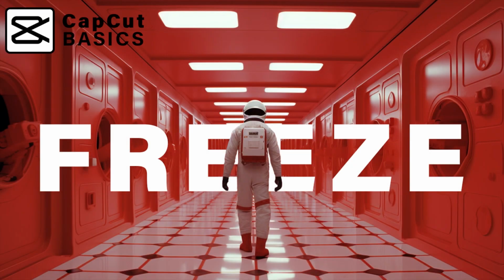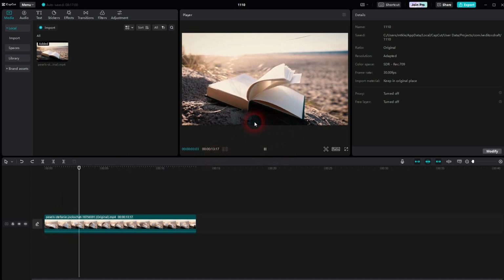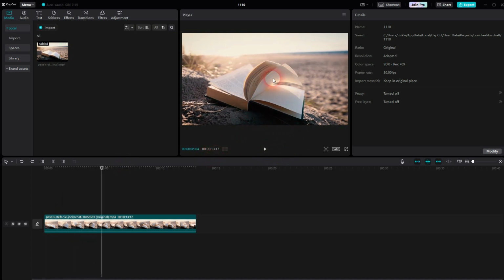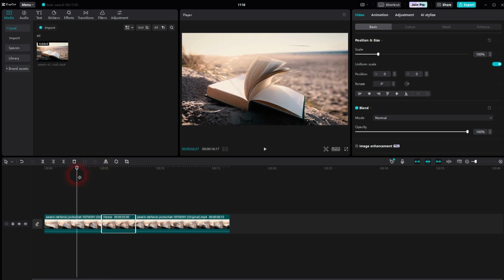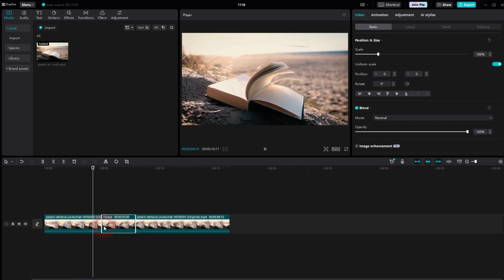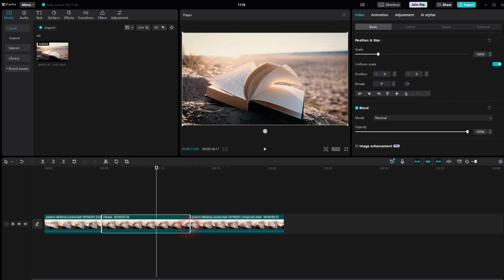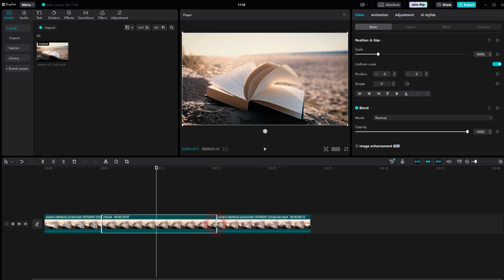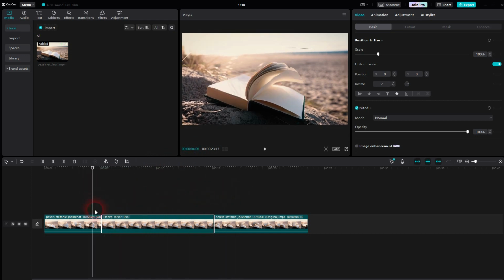CapCut - How to Create a Freeze Frame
In this tutorial I'll show you how to create a freeze frame in CapCut.